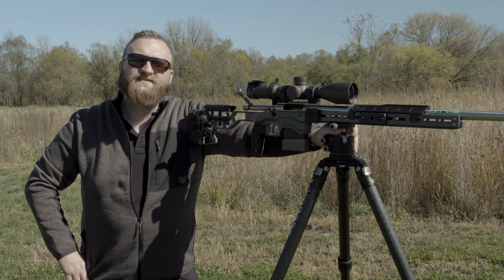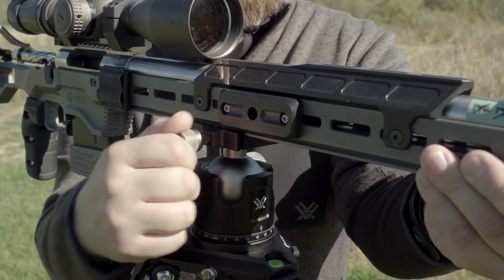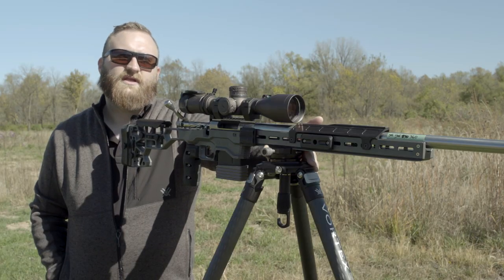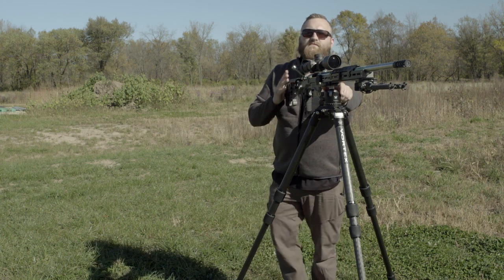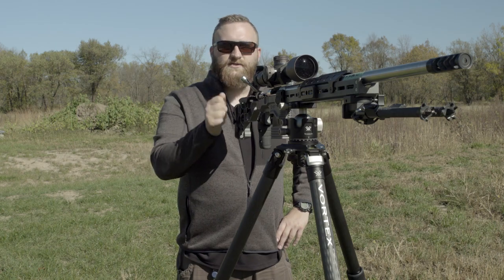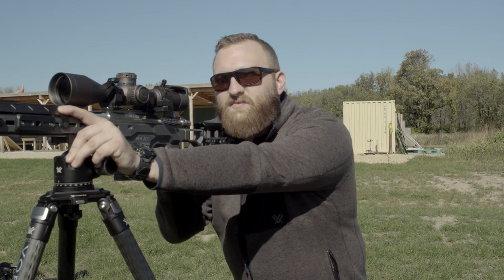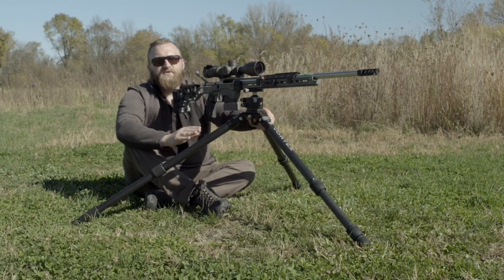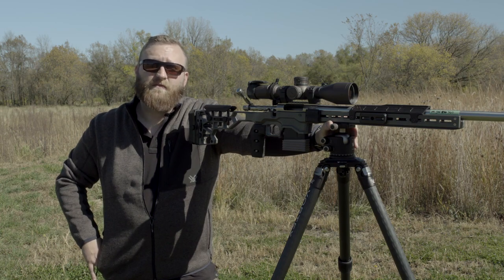How to get the most out of shooting a precision rifle off a tripod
From competition shooters to long-range hunters, your reasons for mounting your weapon on a tripod will vary, but one thing stays the same: Tripods can be the perfect solution to wringing that last bit of accuracy out of your rifle. Here are a few tips on mounting up and maximizing your accuracy featuring our all-new Radian™ Carbon tripod.